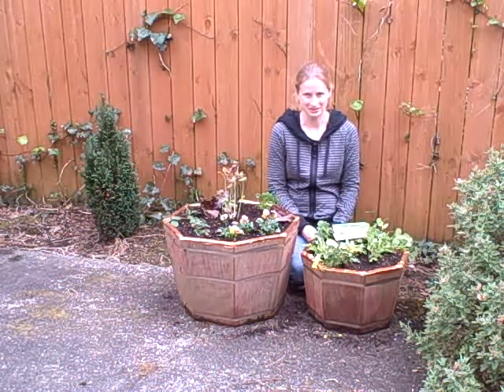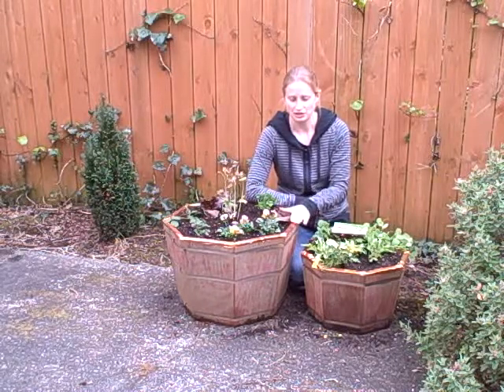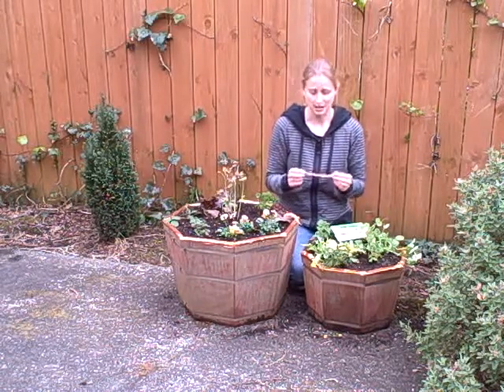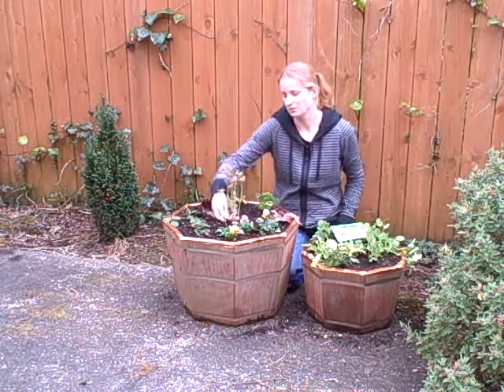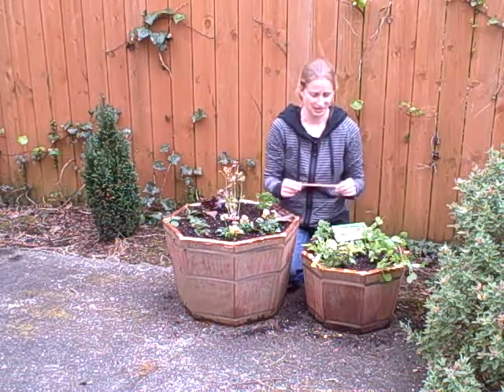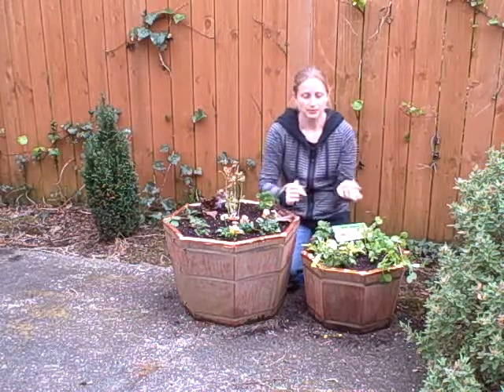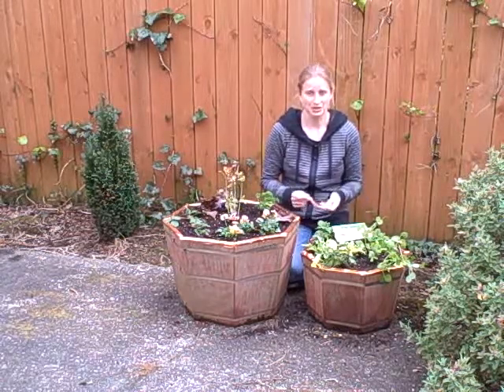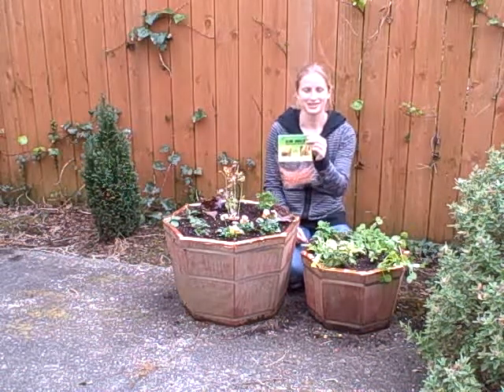How to Use a Slug Shield.AVI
Slug Shields are frizzly copper things that you wrap around the base of your plants to prevent slug and snail damage. In this video, I explain how to use them effectively. to learn more.